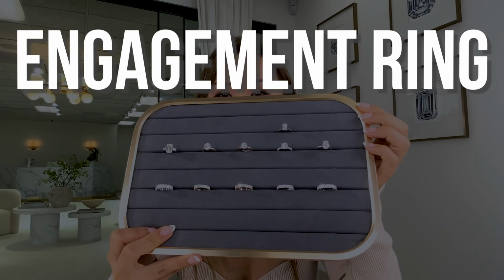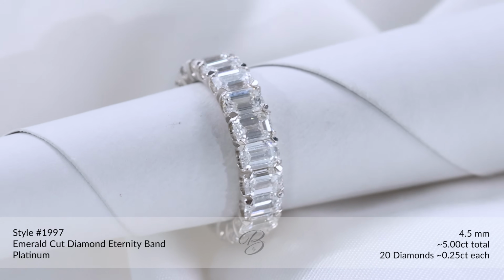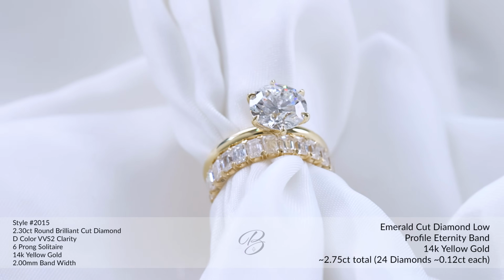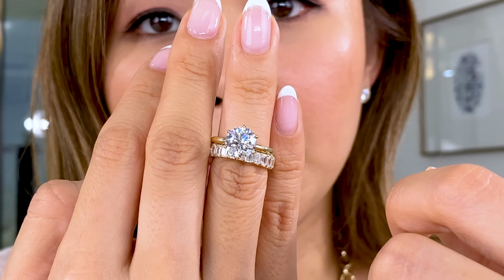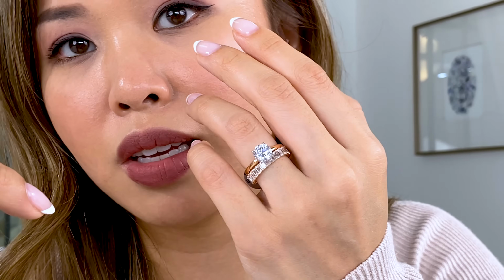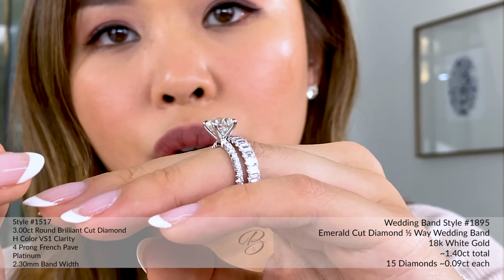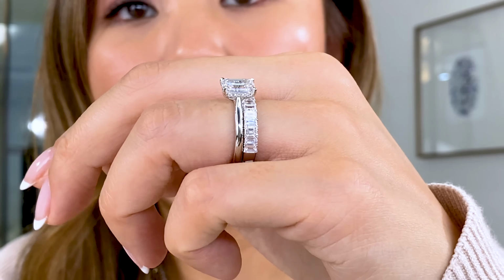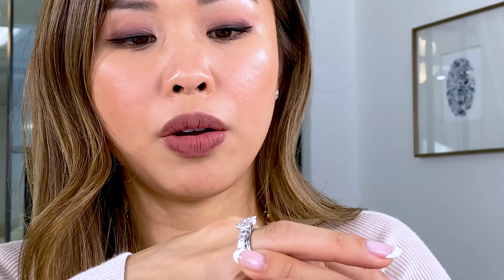Watch This Before Choosing Your Wedding Band! (Emerald Cut Wedding Band Comparison)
After choosing the perfect engagement ring, it's time to think bigger! What should you wear next to it?

Let me guide you through my newest obsession: EMERALD CUT WEDDING BANDS!

00:00 - Introduction to "Emerald Cut Wedding Band Comparison"
00:55 - Emerald Cut Diamond Wedding Band with Emerald Cut Engagement Ring
01:57 - Yellow Gold Emerald Cut Eternity Band
02:32 - How to pair a Round Cut Diamond Solitaire Engagement Ring?
02:48 - Emerald Cut Wedding Bands for Solitaire Engagement Rings
03:25 - Rose Gold Emerald Cut Eternity Band
03:35 - What you need to know before getting a diamond wedding band
03:53 - Comparison of Rose Gold and Yellow Gold Wedding Bands
04:10 - How to choose the perfect wedding band for your lifestyle
04:28 - 4 Prong Hidden Halo Solitaire Pairing Option
05:10 - Emerald Cut Diamond Halfway Wedding Band
05:29 - Benefits of Having a Diamond Halfway Wedding Band
05:47 - Round Brilliant Cut Diamond Pave Band Pairing Option
06:21 - Emerald Cut Diamond Solitaire Engagement Ring Pairing Option
07:24 - Oval Hidden Halo Solitaire with Emerald Cut Diamond Wedding Band

► OVERVIEW ❤ About my size for reference: I am 5'3, 110 Pounds, Finger size 5.5 ❖

► What Bonnie Specializes in:
◆ Seamless Craftsmanship
◆ Solitaires, Pave, 3 Stone, Hidden Halo

San Francisco Bay Area, California
We have clients in many states across the country, as well as worldwide!

I Made the ULTIMATE Princess Engagement Ring - 4ct Cushion Cut Diamond Engagement Ring

Natural Diamond Engagement Ring
Lab Grown Engagement Ring
Hidden Halo
Wedding Set